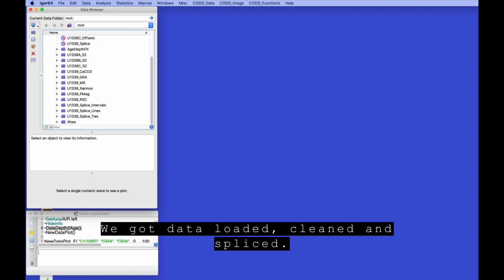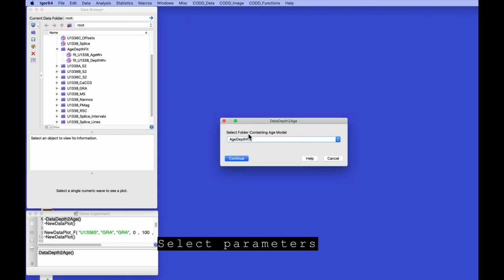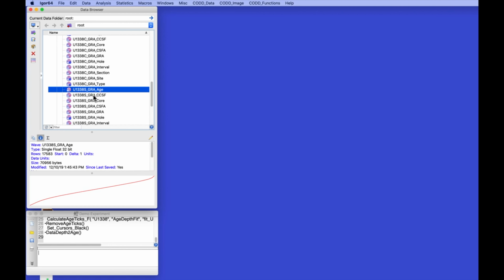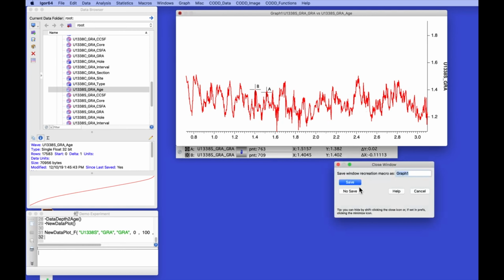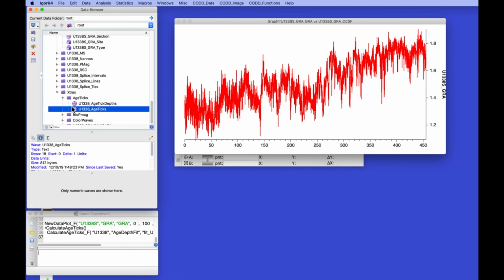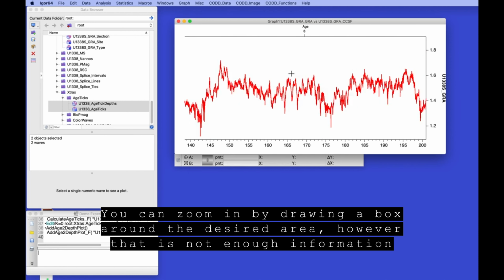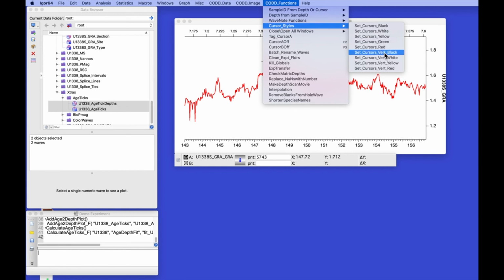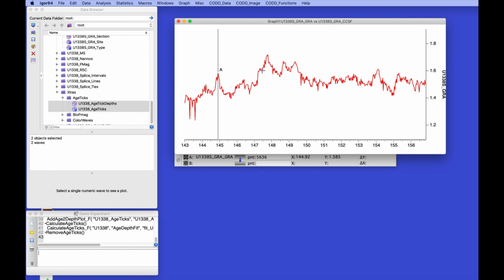CODD Tutorial - Data Plots Depth 2 Age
These are the instructions how to create Data vs Age